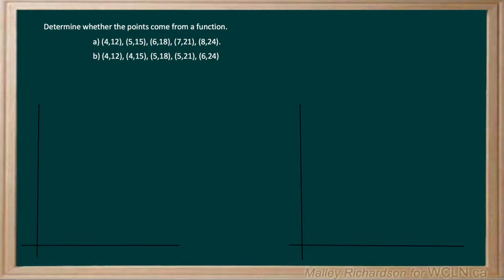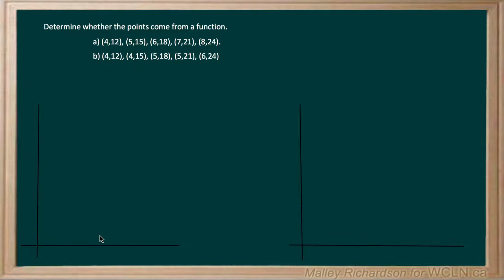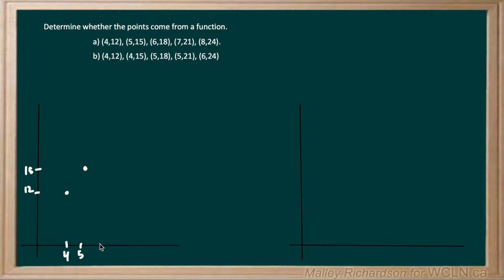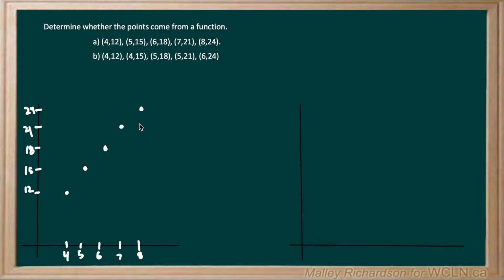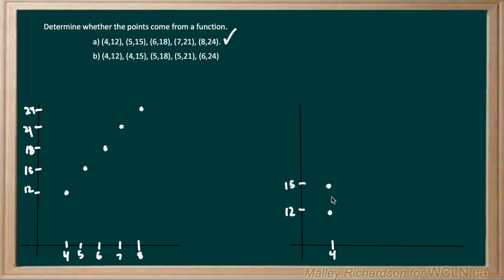GRA9 practice2 example1